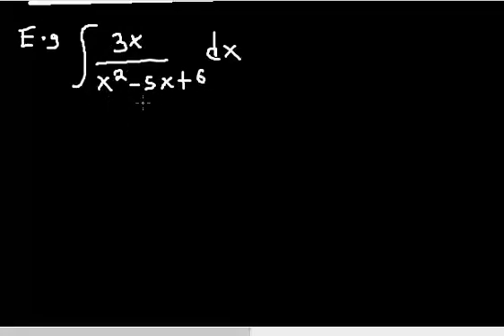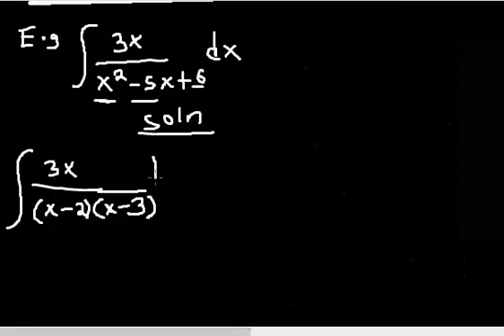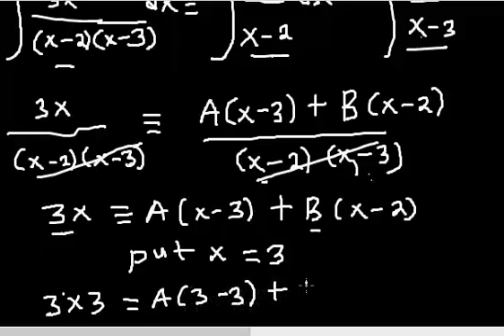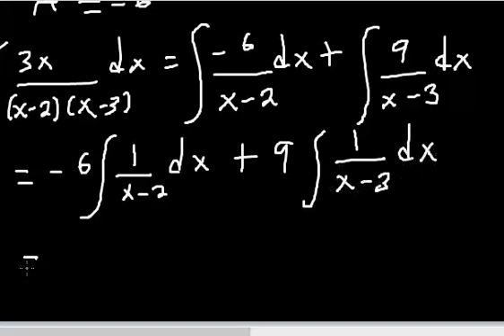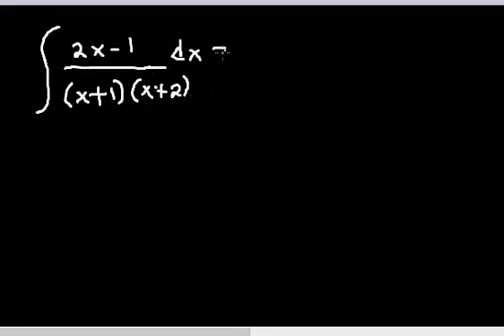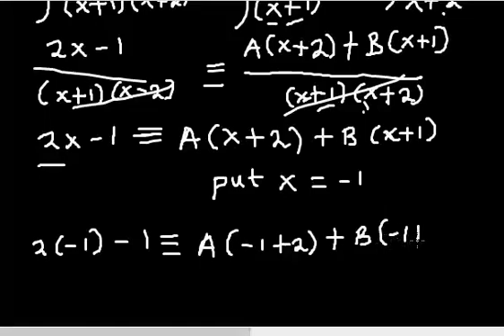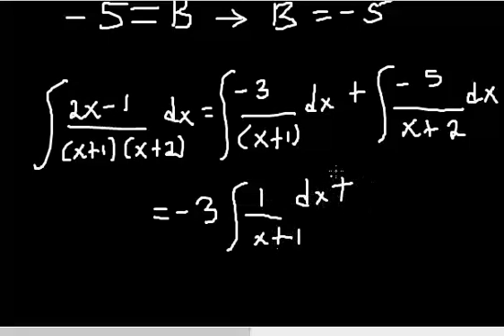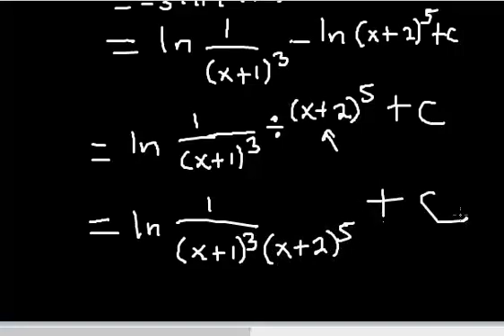integration by partial fraction